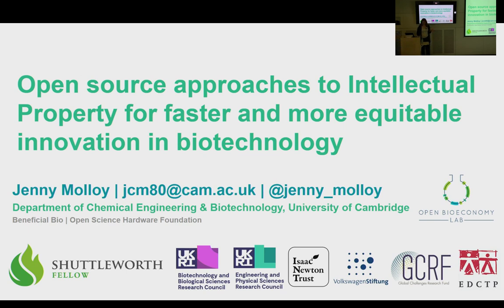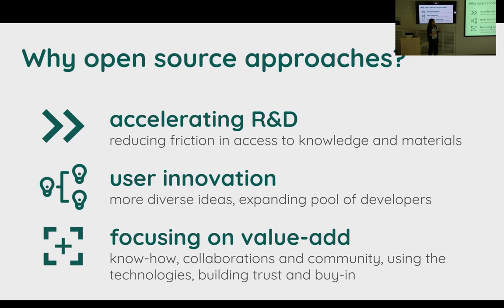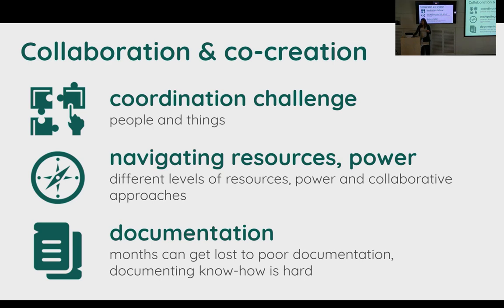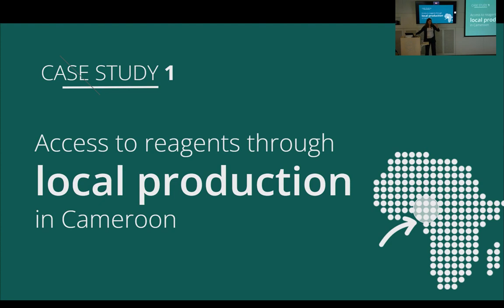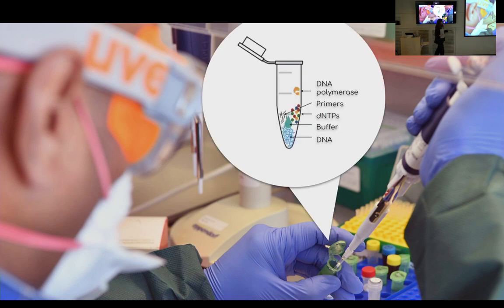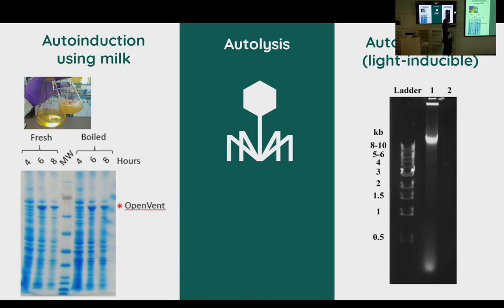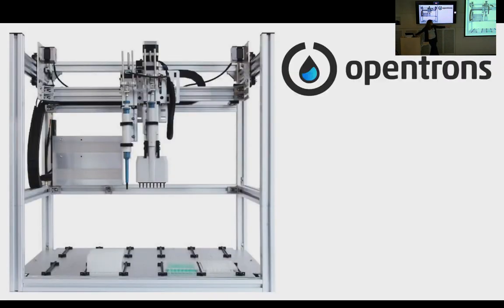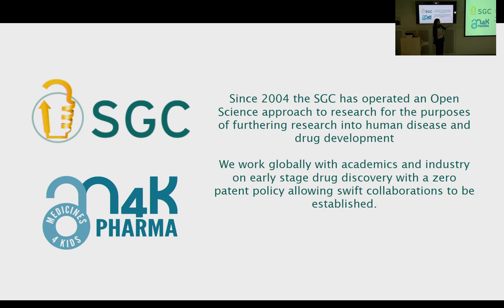Jenny Molloy, Open Source in Intellectual Property for innovation in biotechnology, Lecture 3/5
Abstract:

The question of how scientific institutions and communities manage and disseminate knowledge is critically important to our future. In biotechnology, there are on-going experiments with technologies and even downstream products where open source approaches to intellectual property are applied as a strategy to increase economic or social impact, reduce transaction costs and accelerate innovation. This talk will highlight efforts that aim to de-risk drug discovery, accelerate transitions to renewable technologies and increase equity for those in resource-poor contexts. I will describe the insights these examples might give us into the legal, economic and governance issues surrounding open technologies and their potential for building a sustainable and equitable bioeconomy, where biological knowledge is applied to innovating or improving on production of food, medicines, materials and more.

Short bio:

Dr Jenny Molloy is a Senior Research Associate at the University of Cambridge building technologies for an open, globally inclusive and equitable bioeconomy through the Open Bioeconomy Lab. She develops biomanufacturing tools and technologies that are sustainable by design and deployable in low-resource contexts. Her group also investigates the most effective ways that their research can make a positive impact in developing and emerging economies, particularly the effect of open licensing and collaborative development with end users. Jenny was a member of the World Economic Forum Global Future Council on Synthetic Biology, co-chairs the University of Cambridge Engineering Biology Interdisciplinary Research Centre and is part of an independent multi-sectoral working group on Local Production and Diagnostic. She has co-founded four social enterprises and nonprofits supporting the development and deployment of open source tools for science.